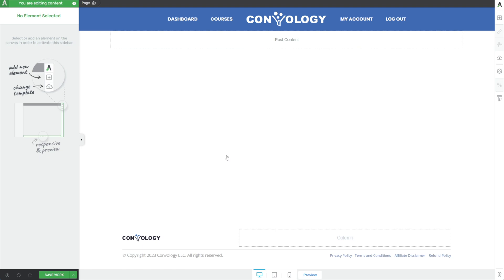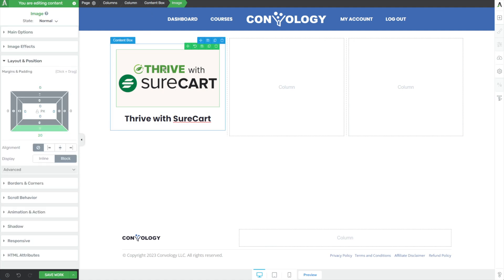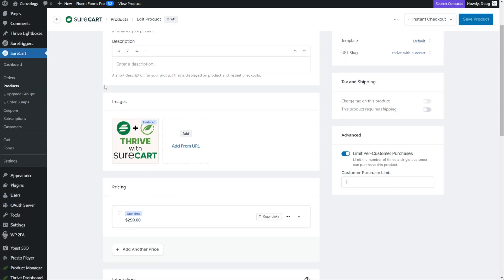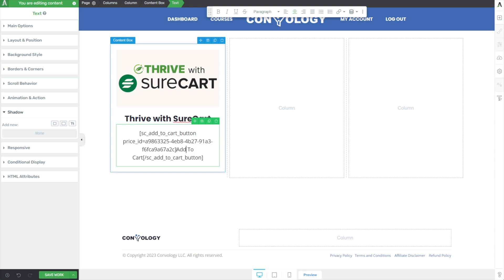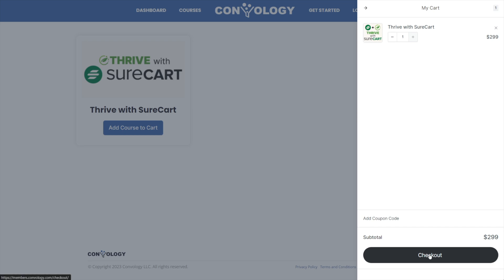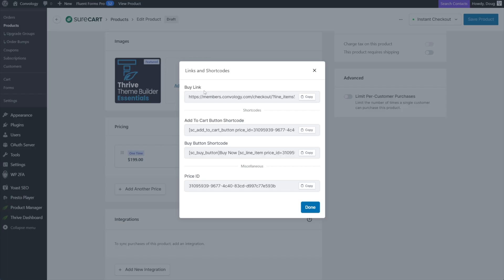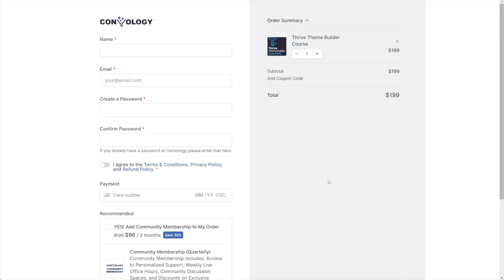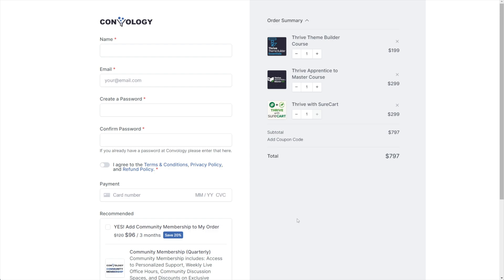Build Your Own SureCart Shop Page (with Add to Cart Features!)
Create a completely custom product showcase with add to cart buttons and cart functionality for SureCart! I show you how to do this using Thrive Suite, but the same process works for any page builder.

Tools Used in this Video:
🛒 SureCart (Get my course FREE)